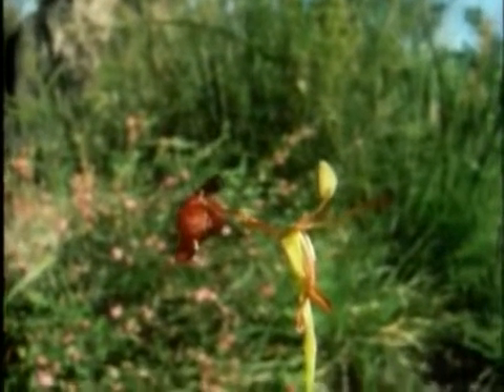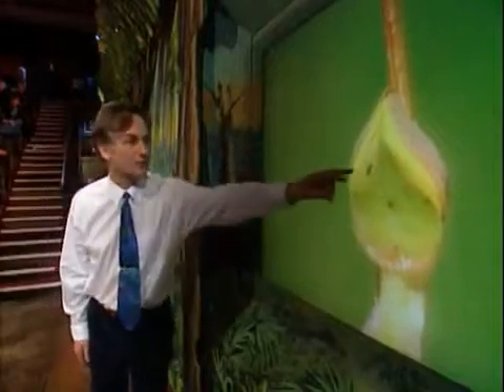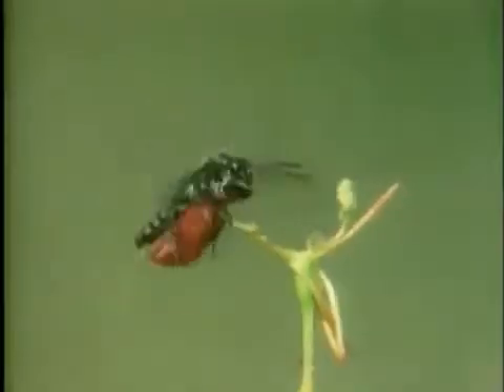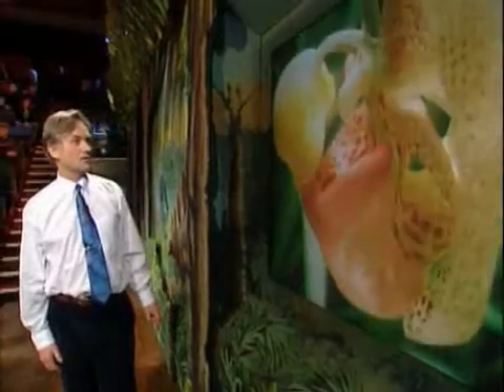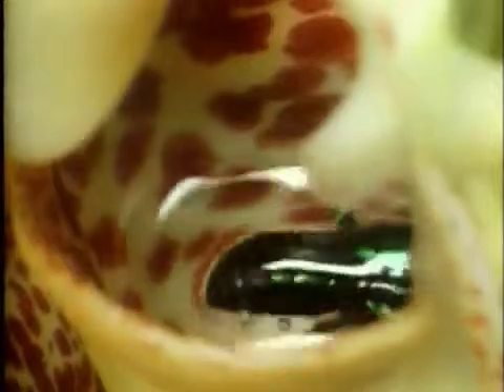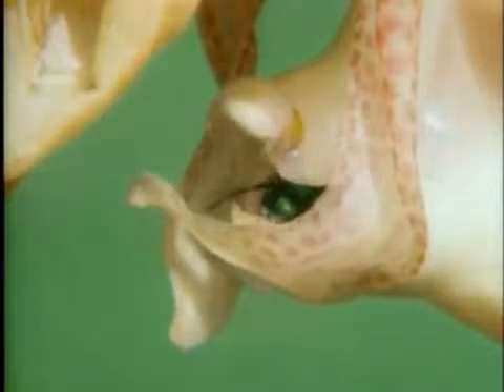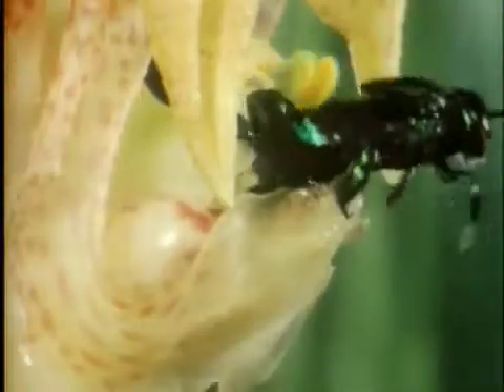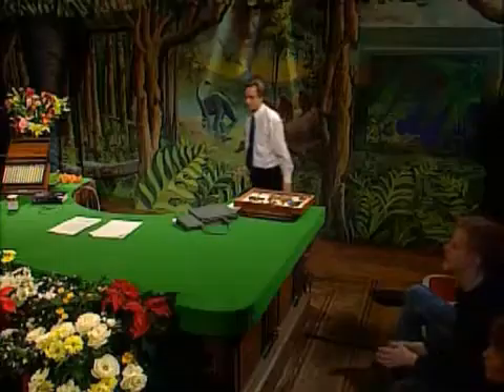Insectos y orquideas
Video de Richard Dawkins donde se exponen las estrategias de las orquideas para ser fecundadas por los insectos